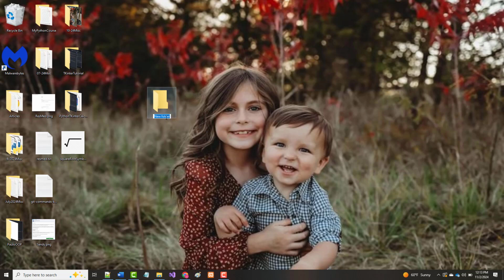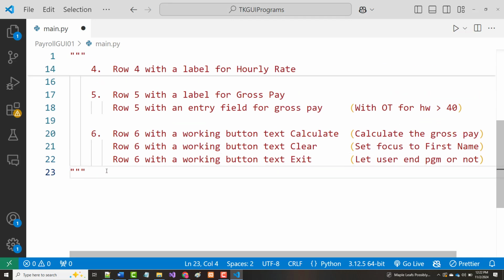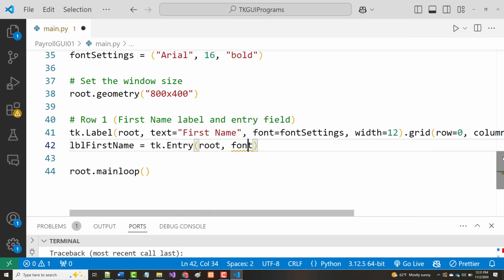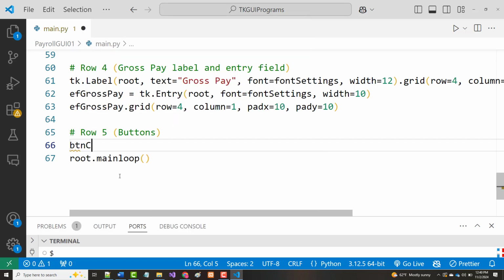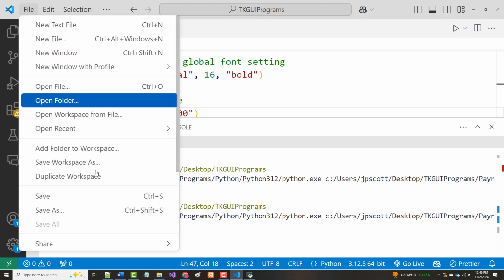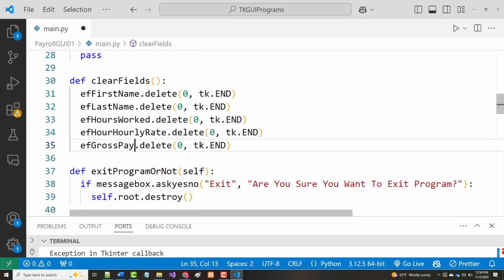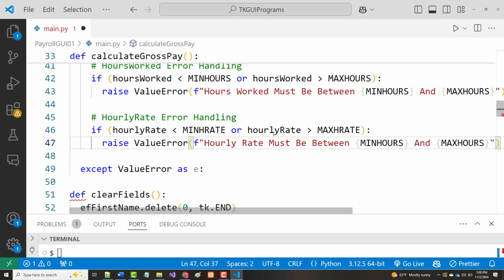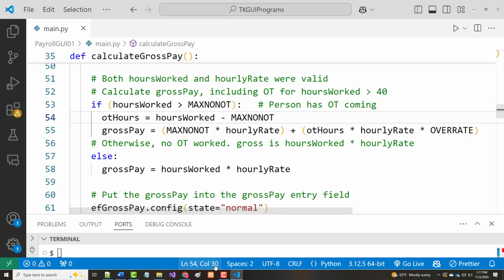ThirtySixth Video in the Jeff Teaches (Python) Programming Series - TKinter GUIPayroll01